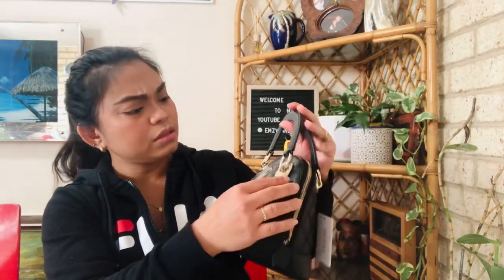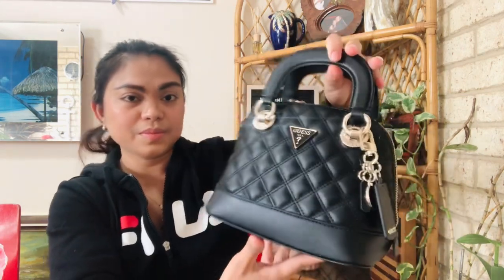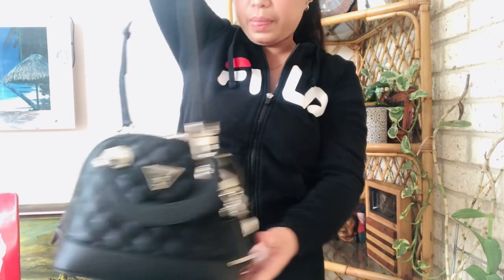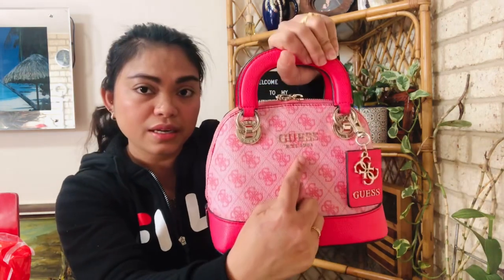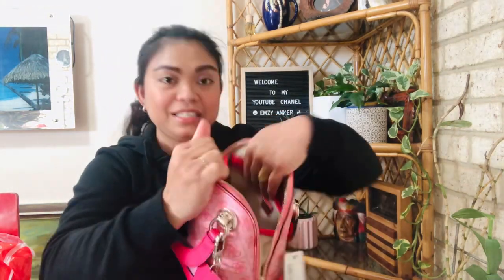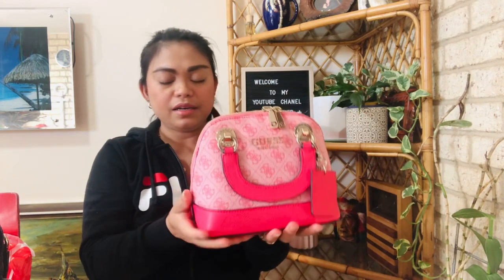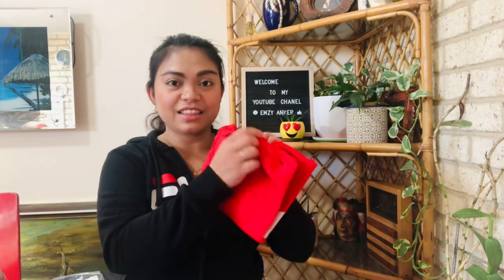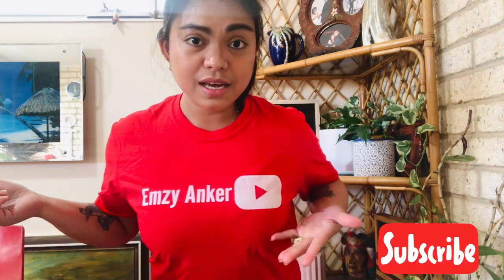Strandbags Shopping hall | Unboxing |Guess lover | Emzy Anker